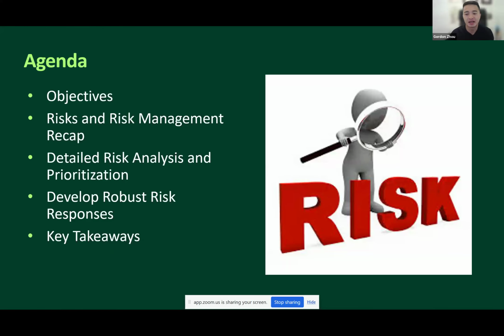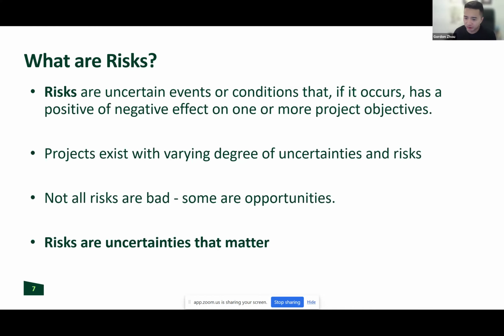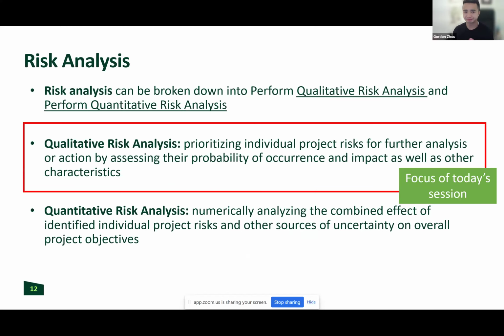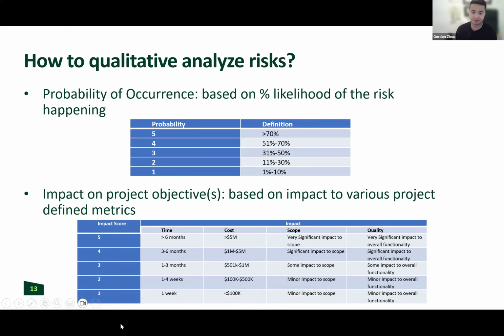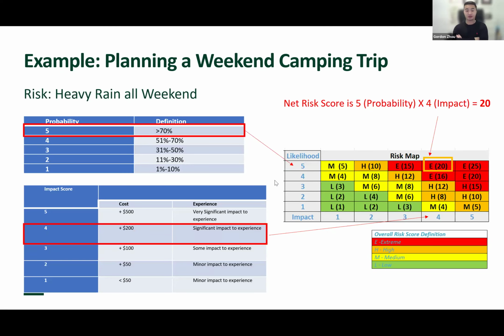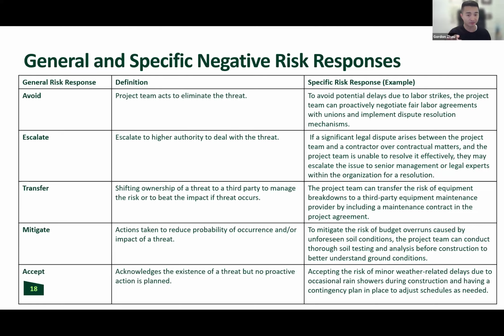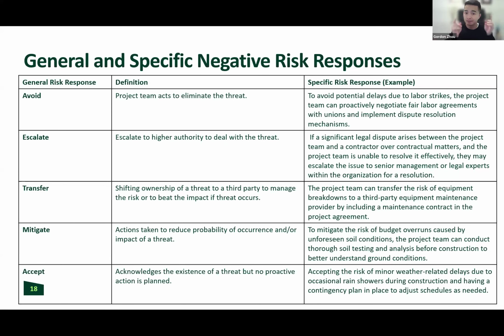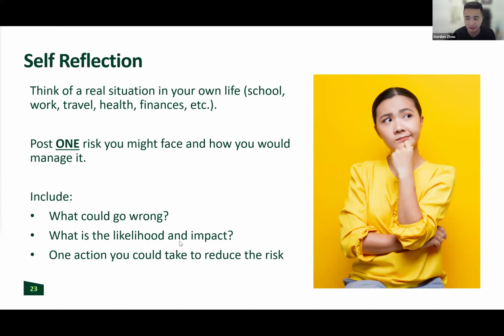PIDP 3320 - Detailed Risk Management Module